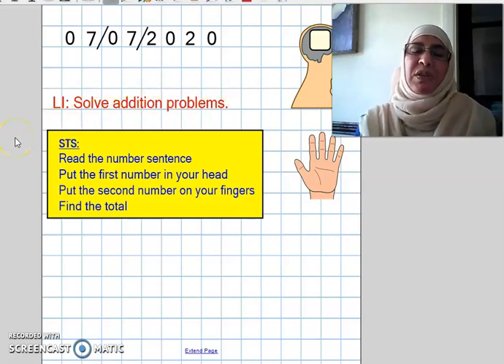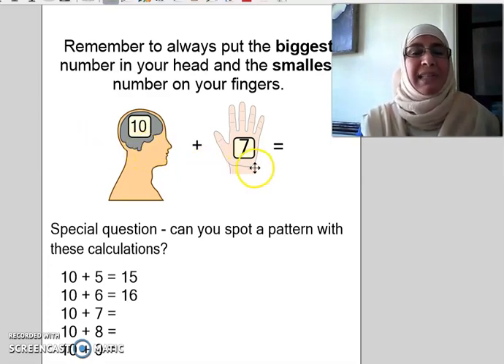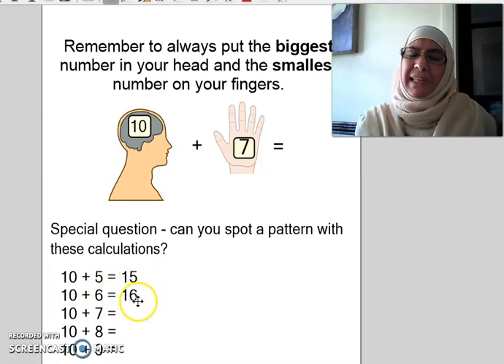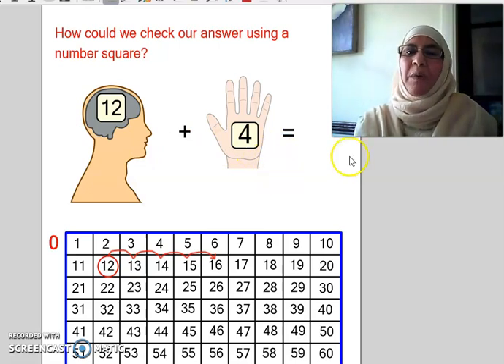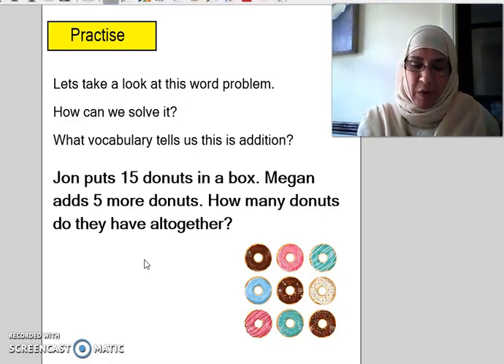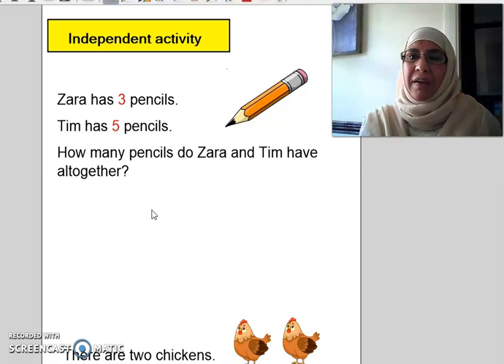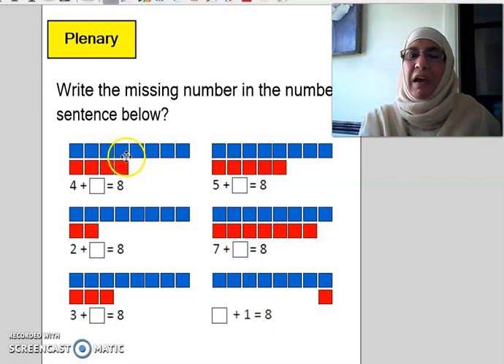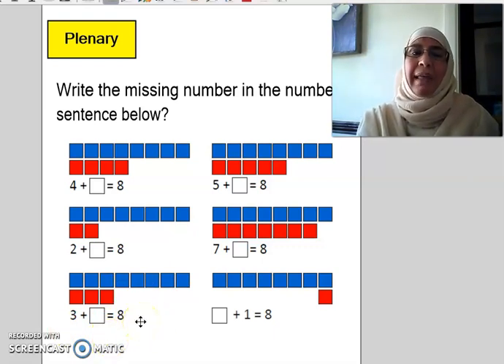Year 1 Week 4 - Maths session 2